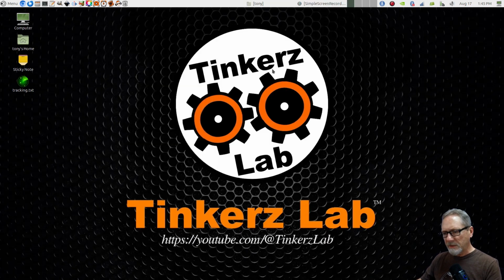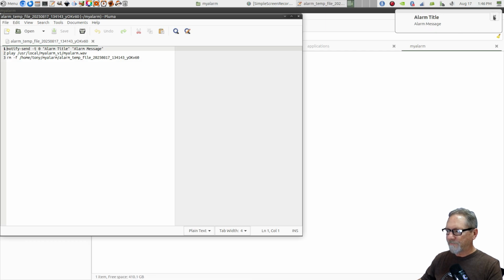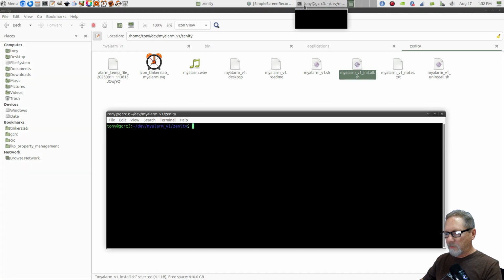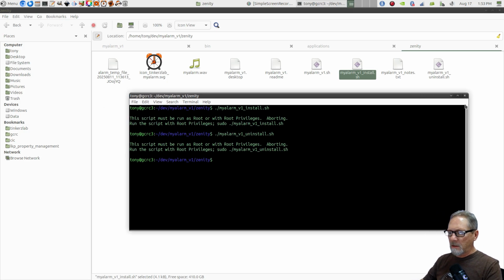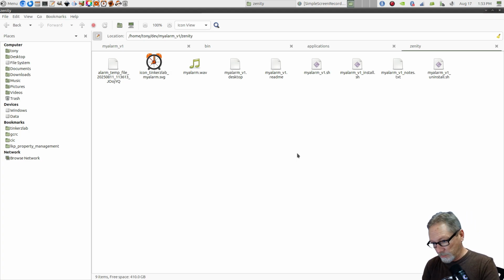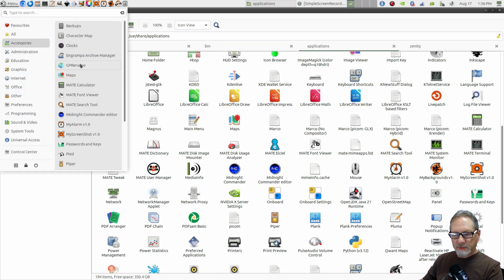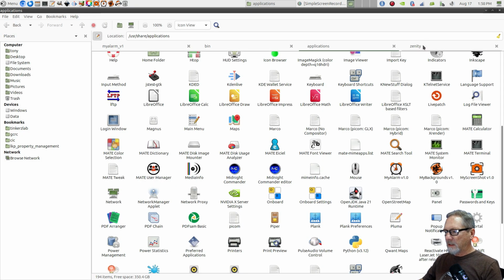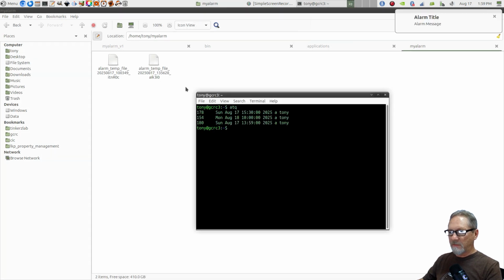MyAlarm App for Linux by TinkerzLab™ | Simple Reminder Alarms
See All of Our Tutorial & Review Playlist Below